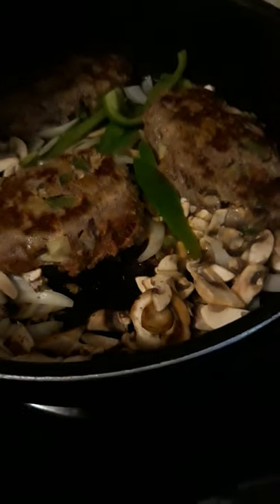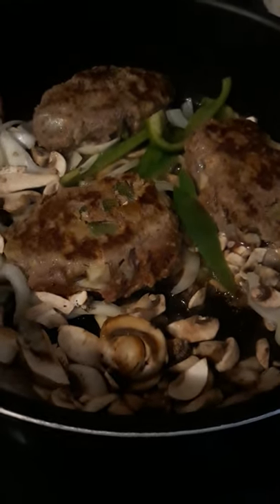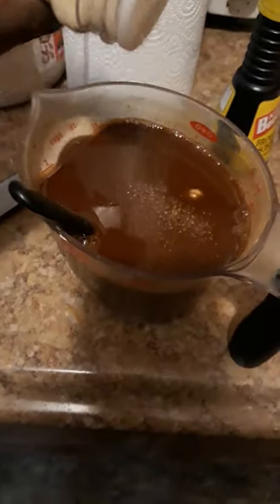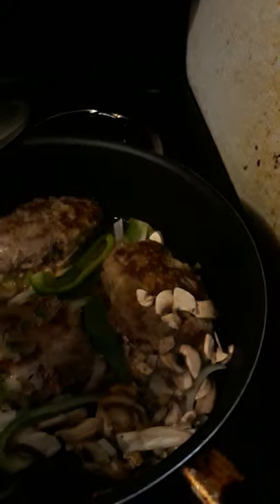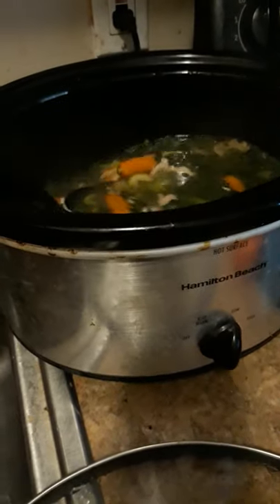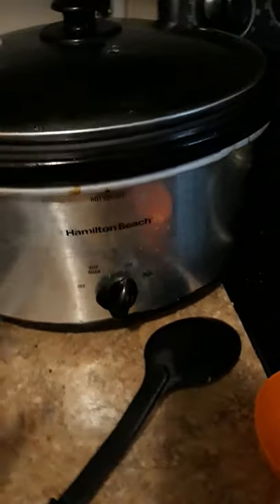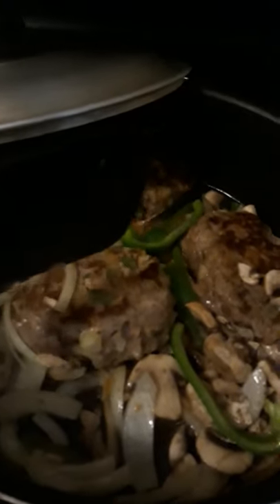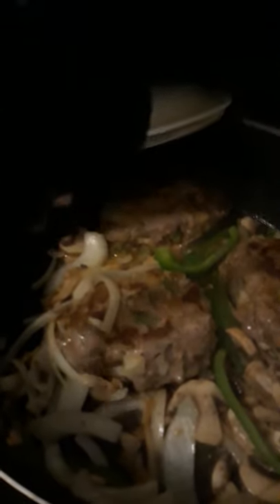Salisbury steak and chicken soup!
Want some?